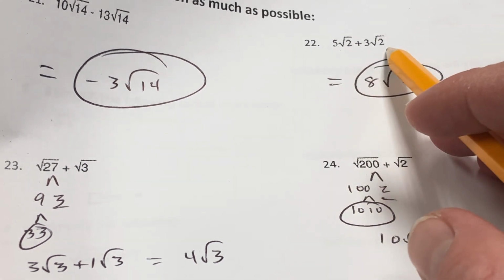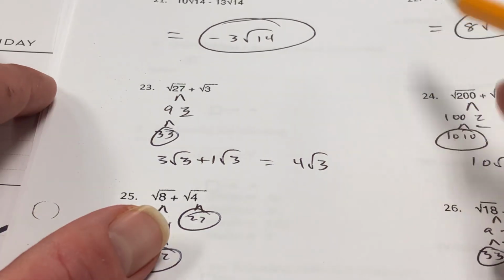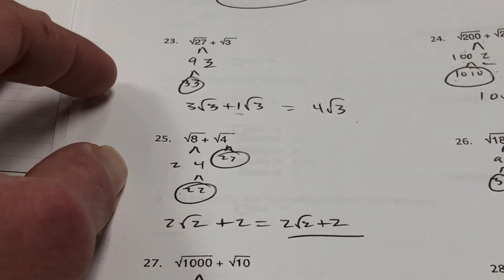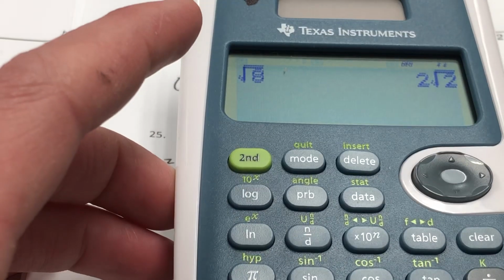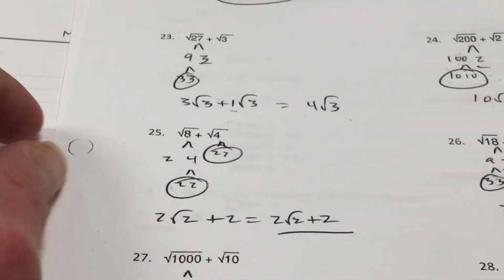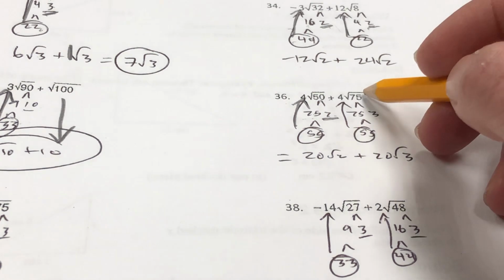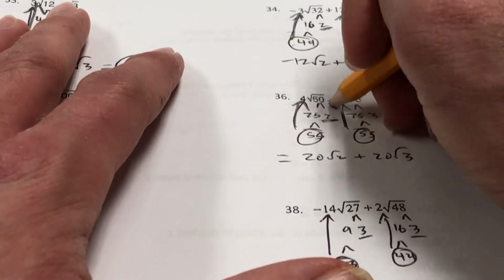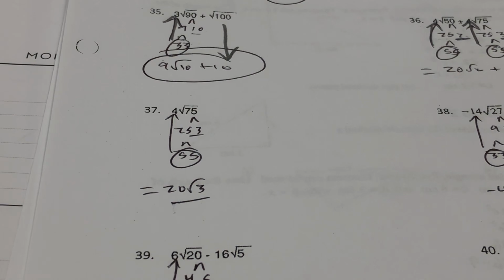Applied Tech Math Notes Video 2/22/23